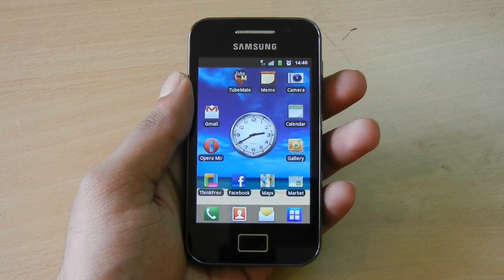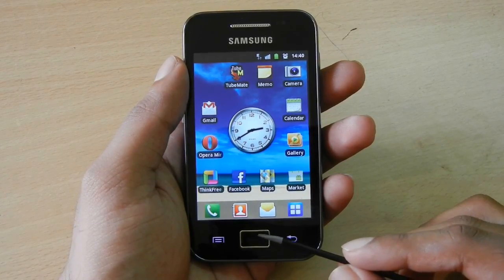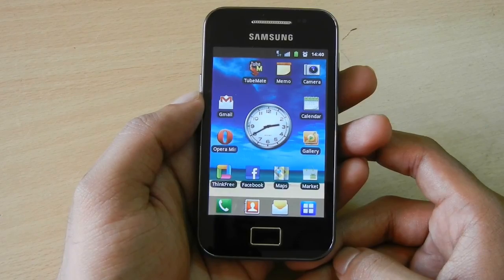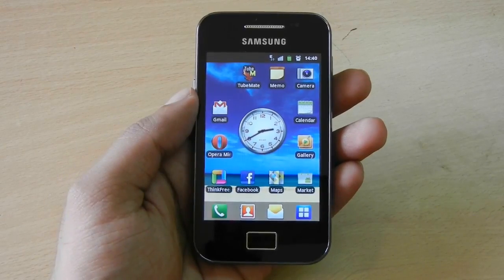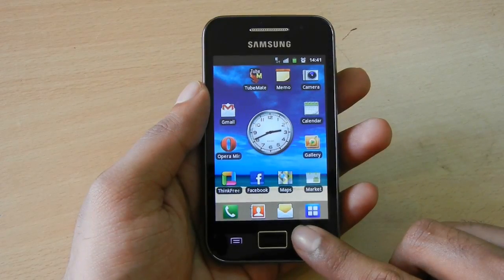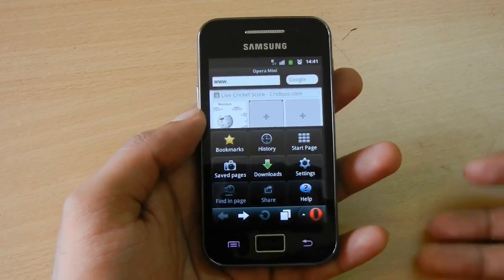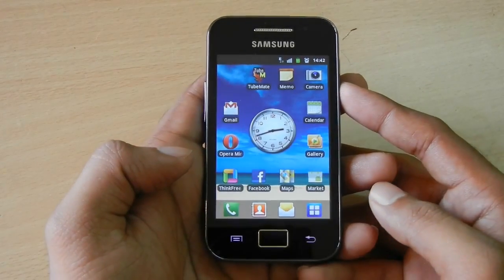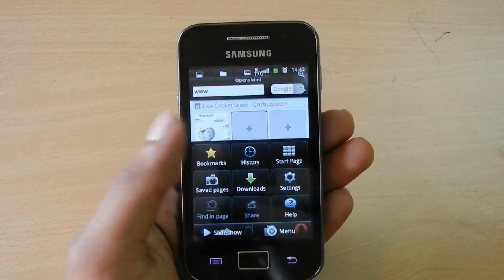Taking screenshots in Samsung Galaxy Ace without rooting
Taking screenshot in galaxy ace running on android version upto 2.3.4 is simple. Just tap the back button and press the home button together.
UPDATE: with the 2.3.6 update of samsung galaxy ace, the combination is changed to home button and power button. You have to press home and power button( Located on the side) together to take screenshots. Good thing is that you now can take screenshot without the fear of getting back function executed.